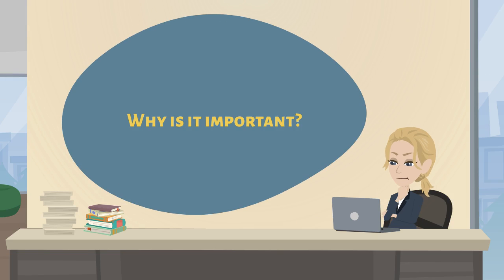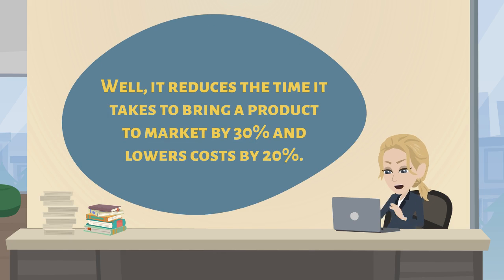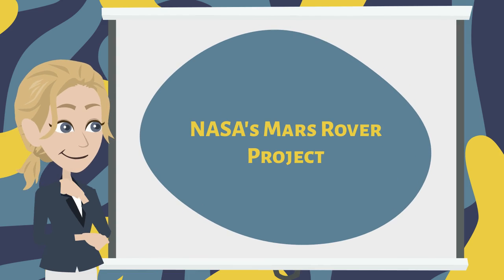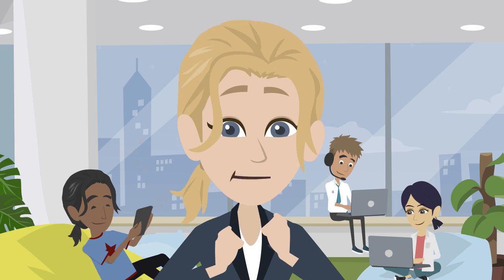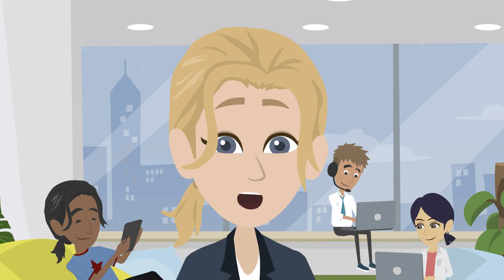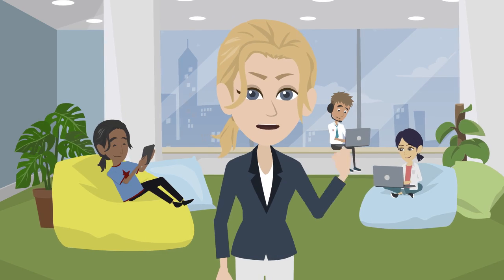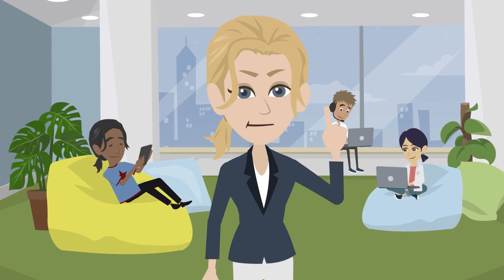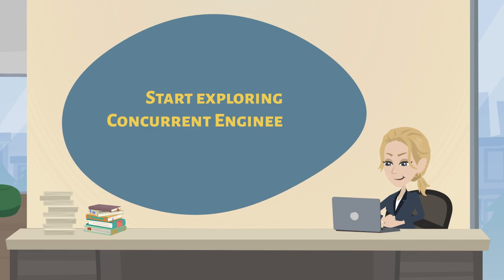What is Concurrent Engineering and its applications?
Concurrent engineering fosters an environment that facilitates collaboration across diverse disciplines and departments, all aimed at the shared objective of meeting engineering product requirements. A presentation framework, such as a PPT, succinctly encapsulates critical aspects of concurrent engineering.